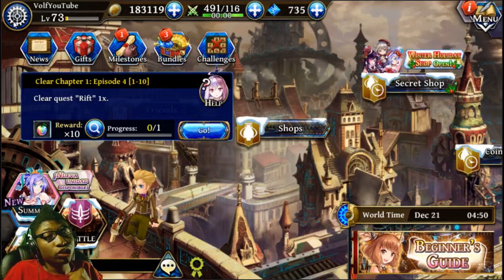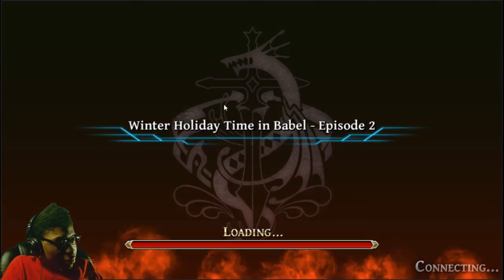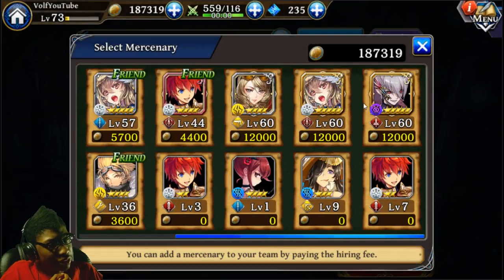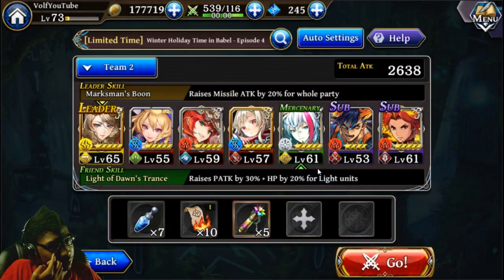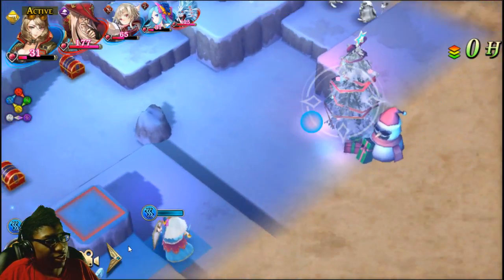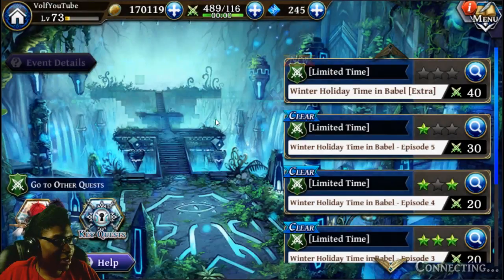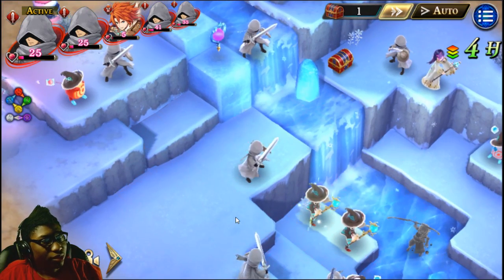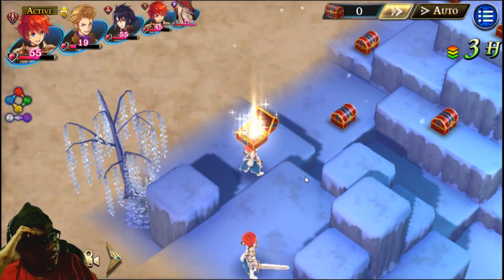The Alchemist Code | Episode 10 | Holiday Time In Babel - Winter Event [Santa Michael Skin Event]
[Main Rules]
1.No Racism
2.No Harassment of other players
3.No Having Multiple Accounts In The Guild - This is to help other players who want into the guild. Refusing to remove them will cause you to be kicked. So plz join with only one account.